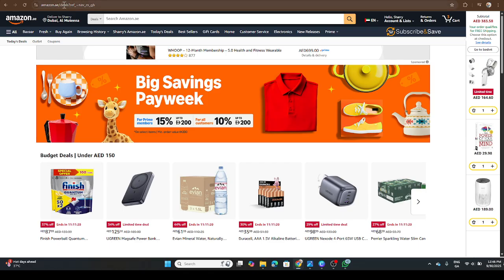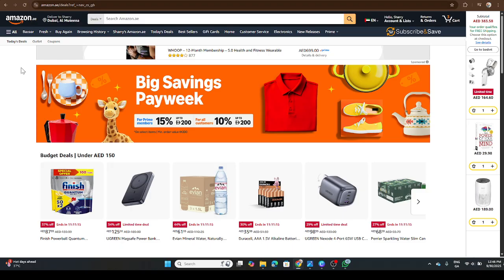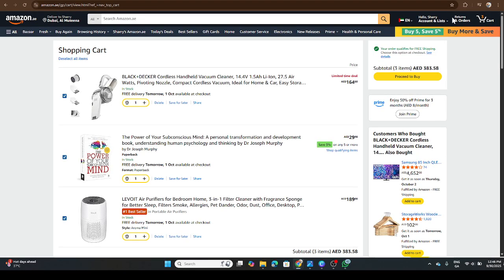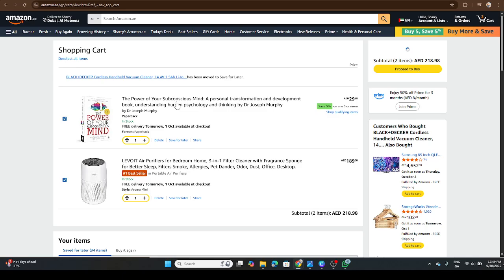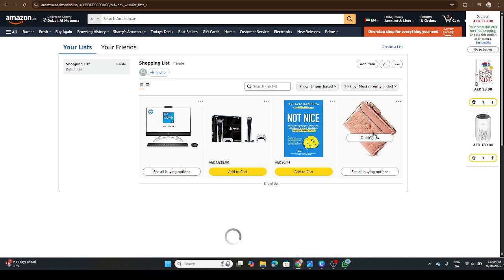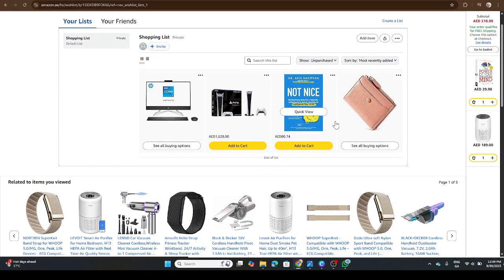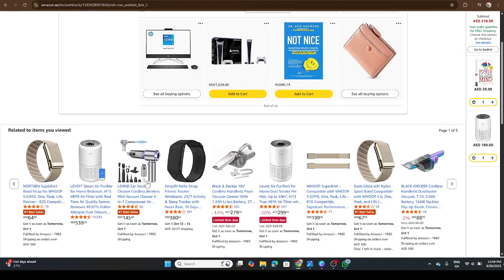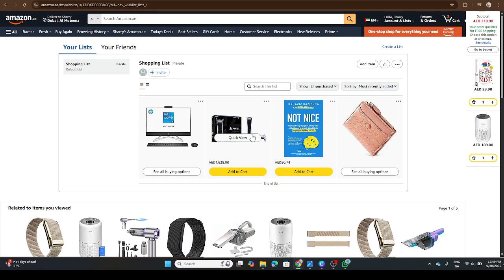How To Move Items From Amazon Cart To Wishlist (2025 Full Guide)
Learn how to share your Amazon cart in 2025 with this complete step-by-step guide. Whether you’re planning a gift list, group order, or shopping with friends, this tutorial shows every method that works.

making it easy to share an amazon cart!

Want to move items from your Amazon cart to your wishlist in 2025? 🛒💖 In this full step-by-step guide, I’ll show you exactly how to transfer items from your cart to your wishlist on both mobile and desktop. Perfect for saving products for later or organizing your shopping list.

In this video, you’ll learn:
✅ How to move items from Amazon cart to wishlist
✅ Step-by-step instructions for mobile and desktop
✅ Tips for managing your Amazon wishlist efficiently

Perfect for Amazon shoppers who want to save items for later or organize their shopping!